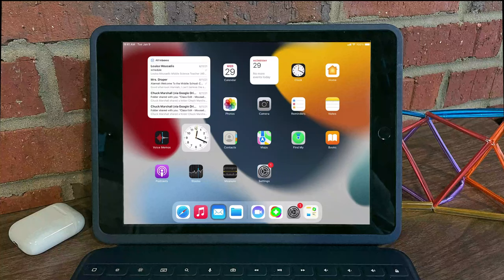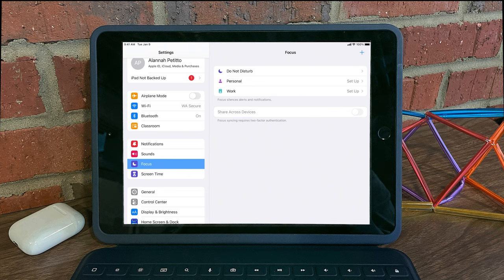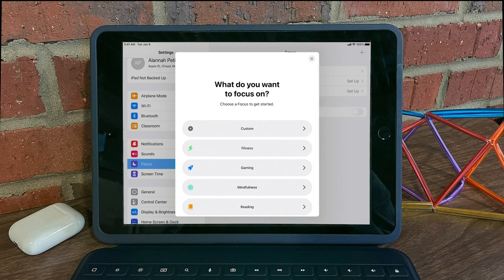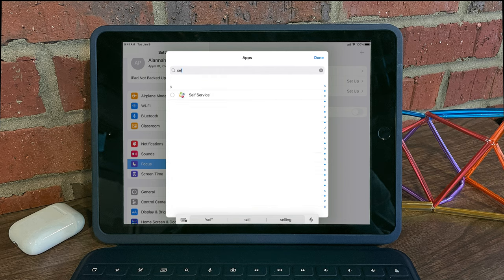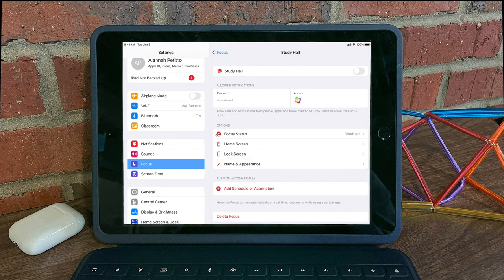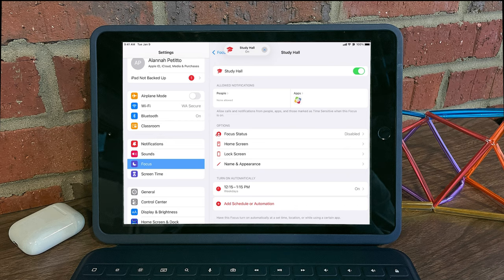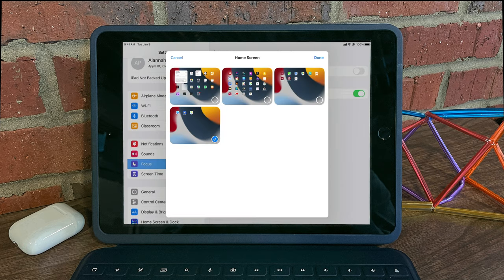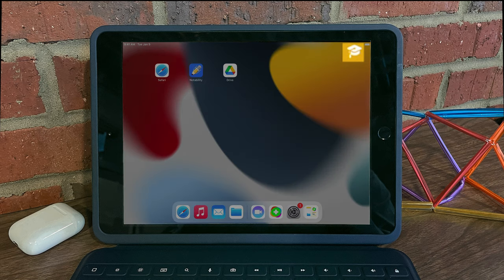Top 15 iPadOS 15 Features: #11 — Focus Mode